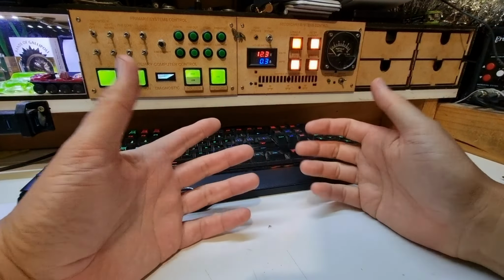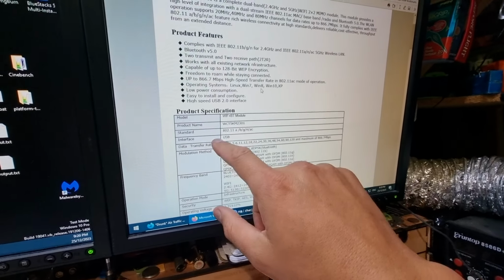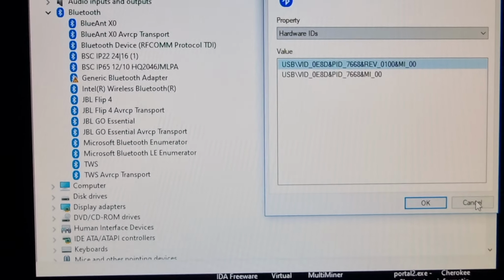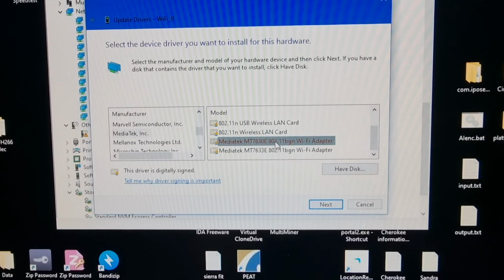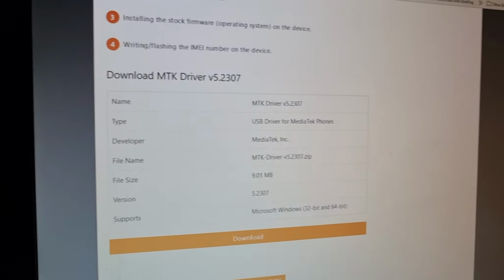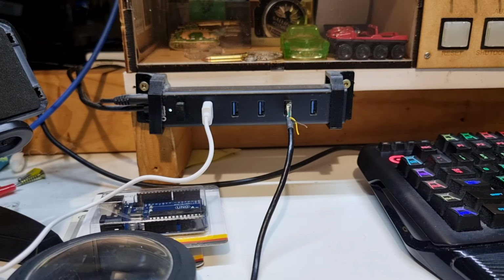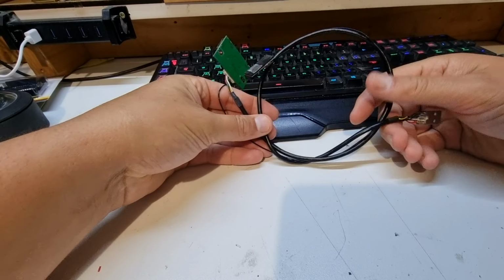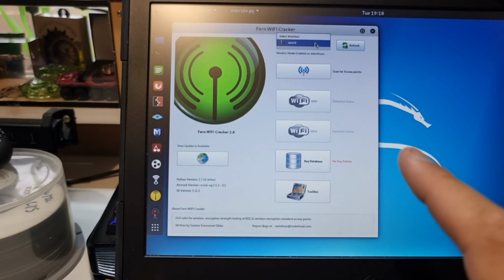MediaTek internal USB TV Wifi module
I ripped this out of a TV I scrapped a while back, and decided to see if ti really was a USB interface - turns out it was!